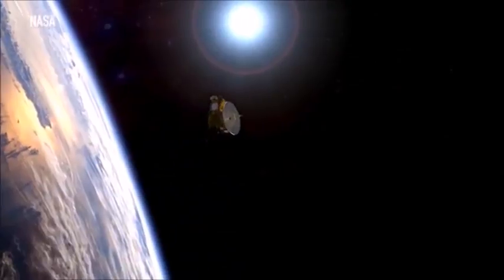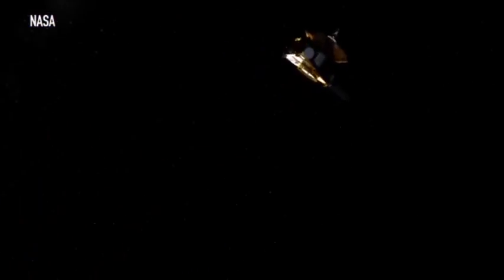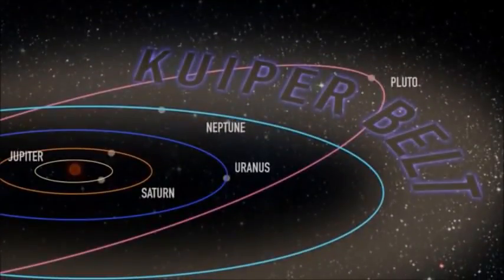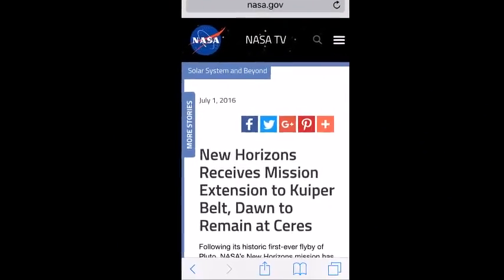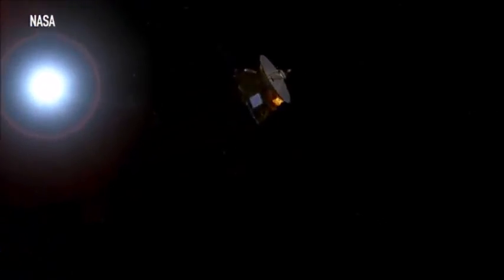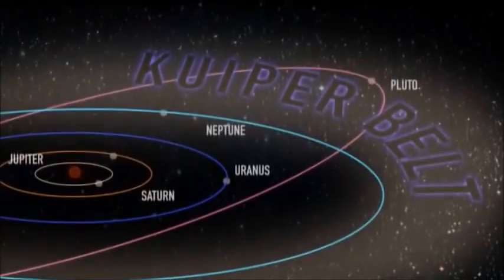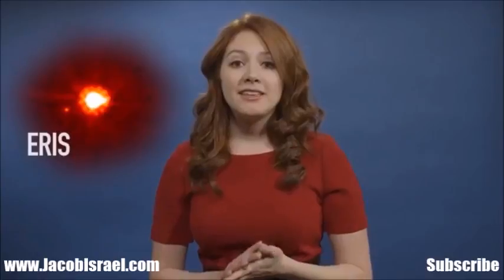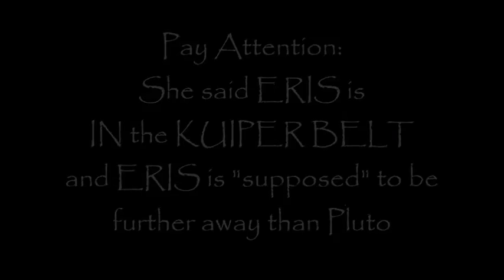NASA HEAD Accidentally Admits Nibiru Approaching Fast Via New Horizon Mission Mistake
NASA almost lets the cat out of the bag, I am sure as we get closer to the day when we all will see the truth, NASA's bloopers will become more frequent as will the Government's

This is a must wach iloses in on us!!